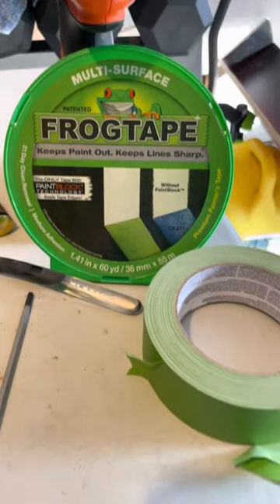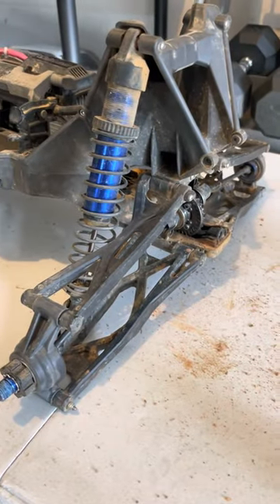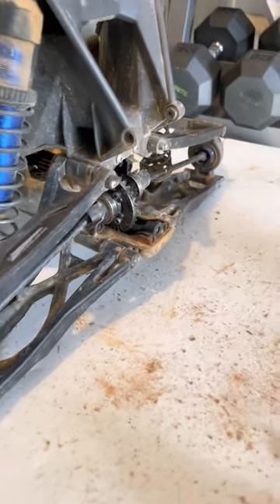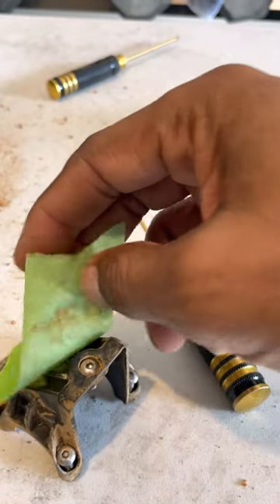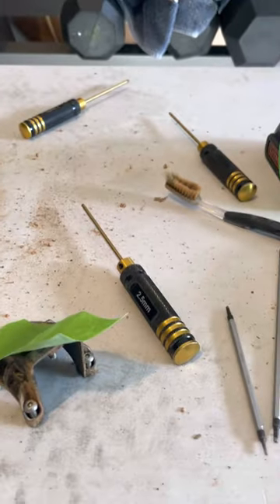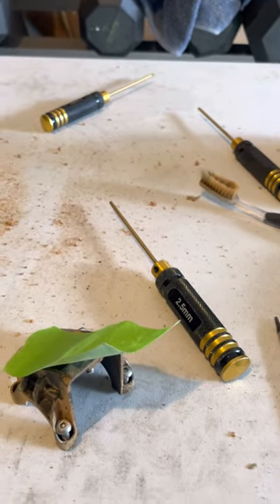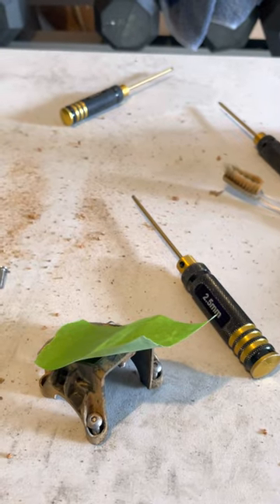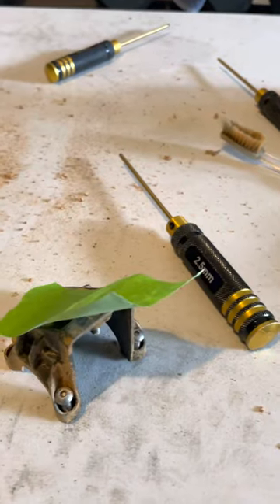How-To Use Frogtape For Rc Needs | Keep All The Screws Together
Tips and tricks for frogtape for your rc needs while you are working on your rigs in this short video. In this video I share a must need fix for keeping your rc screws in the right place or holes for safe return when putting it back together. Those of you that have been in the rc game for a long time know that screw are never the same size when taking apart your rc car or trucks, so after taking whatever you are taking apart put the screw back in and frogtape it up for safe keeping.  I know theres many ways for keeping up with your screw after taking them out but you can’t have enough ways right lol 😂. Check out our youtue vids playlist where we have over 1000 videos for your viewing pleasure.